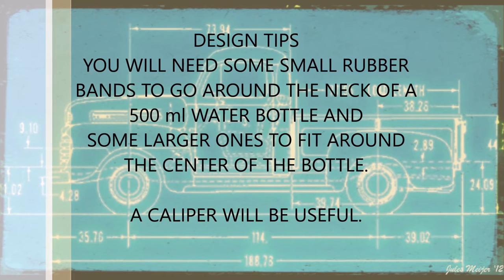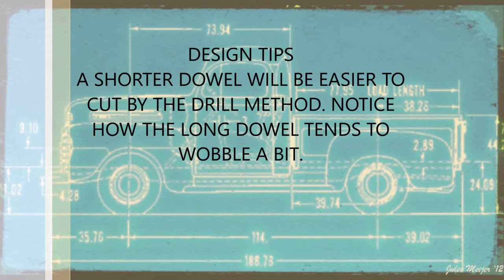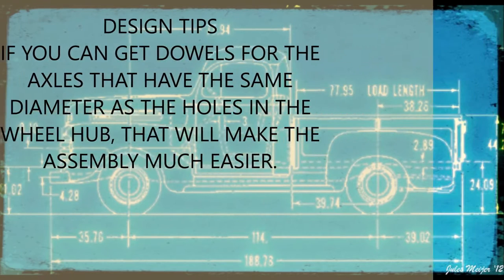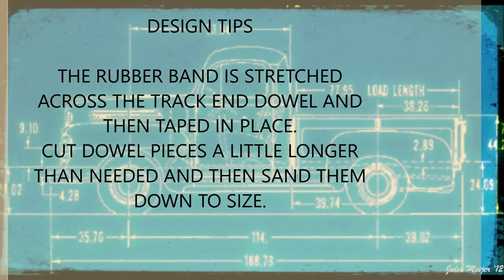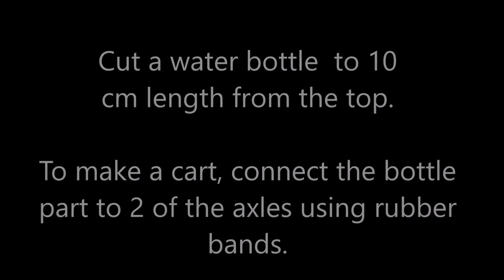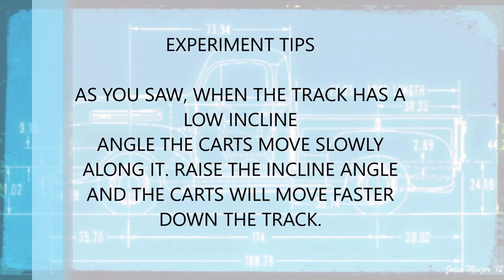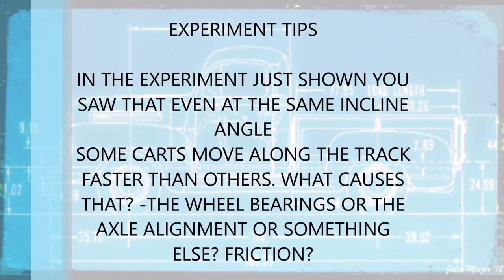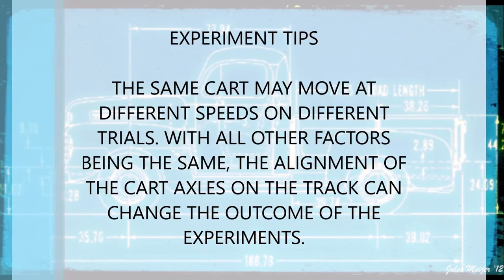Make a Very Inexpensive Dynamics Experiments Track & Carts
This is a Makers project that teaches viewers how to build a rolling cart and track system for dynamics experiments and for having fun. The cost is so low that everyone will be able to afford it.  I spent less than $3 US on extra supplies. Most of the tools and supplies are found in the average household or as close by as a neighbor's house.  Disadvantaged youth and adults will be able to discover like other more affluent folks can do. The fun of physics is closer to everyone who can carry out these simple construction instructions. The video teaches design techniques and good practices and as a bonus teaches some of the concepts of CubeSats.